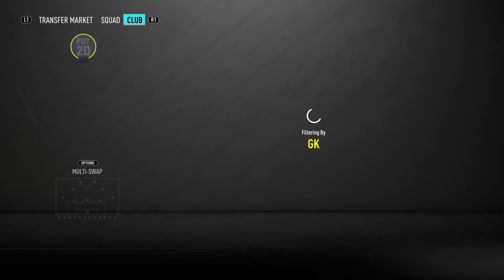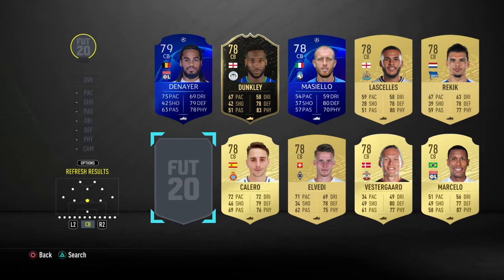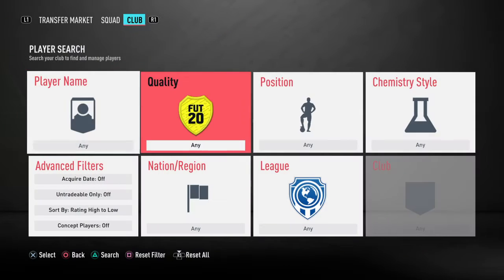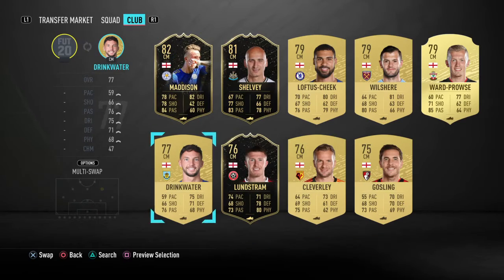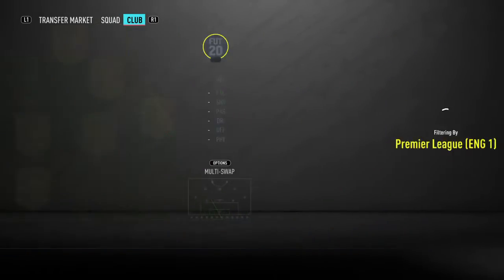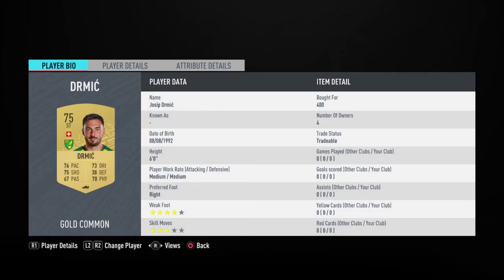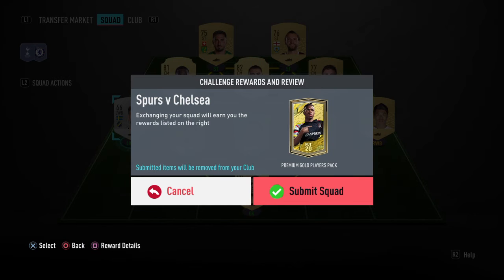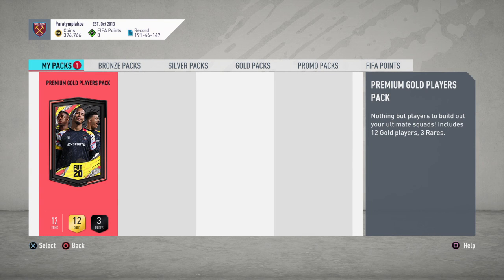'SPURS V CHELSEA' CHEAPEST METHOD!! (NO LOYALTY) | FIFA 20 MARQUEE MATCHUPS SBC TUTORIAL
How to do the Spurs V Chelsea marquee matchup for just 6k, without loyalty!!